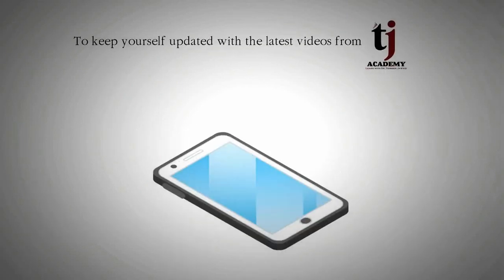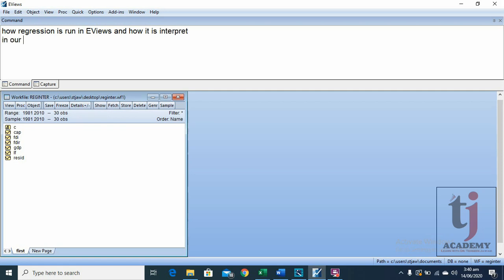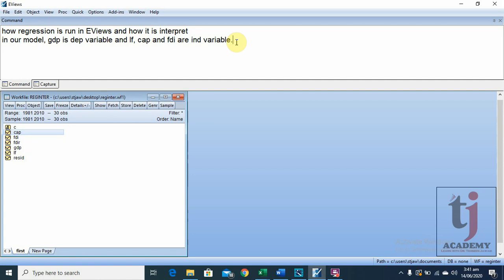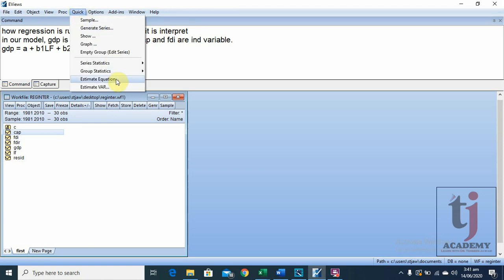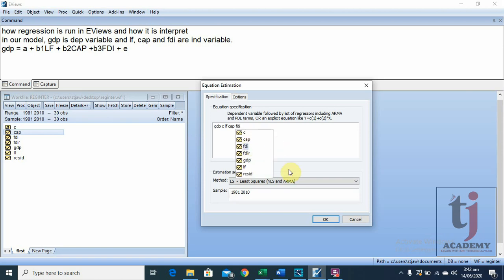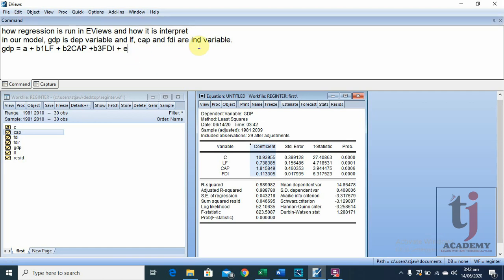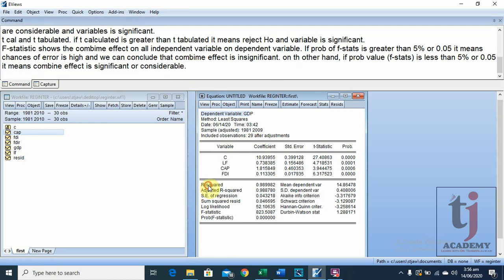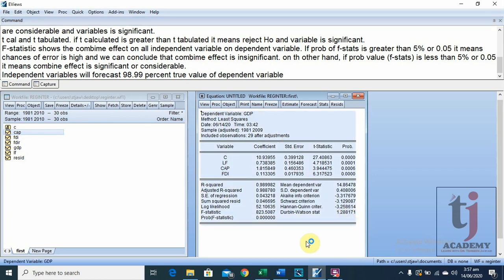Econometrics # 9 : Interpretation of Regression Model by using EViews - English Version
This video/lectures tells how to interpret the regression output including coefficient, prob value, t-stats, F-stats, Rsquared and Adjusted Rsquared. TJ Academy

t-statistics
F-statistics